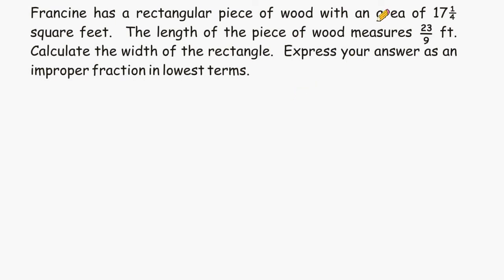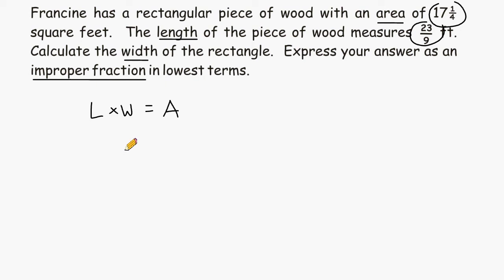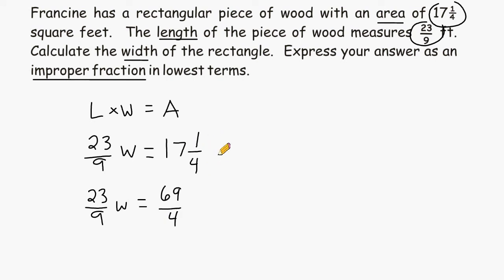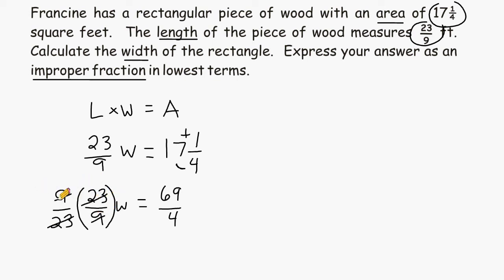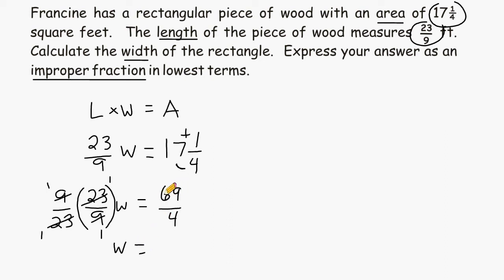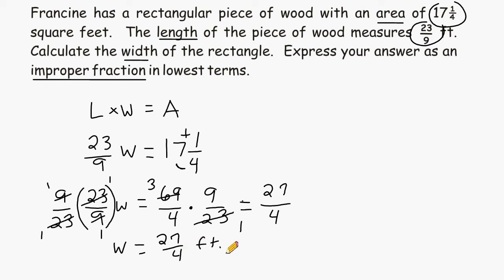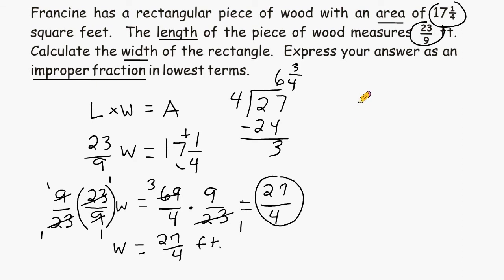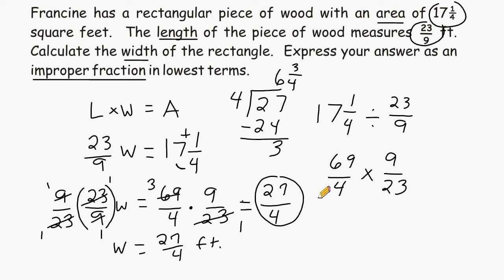Setting Up An Algebraic Equation To Find Unknown Rectangle Width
Solve the following problem.  Francine has a rectangular piece of wood with an area of 17¼ square feet.  The length of the piece of wood measures 23/9  ft.  Calculate the width of the rectangle.  Express your answer as an improper fraction in lowest terms.

This tutorial shows 2 different methods of solving.